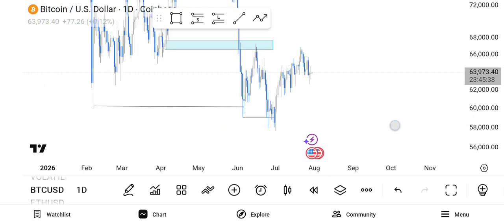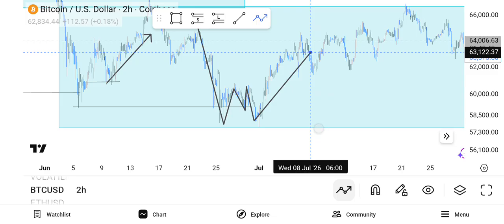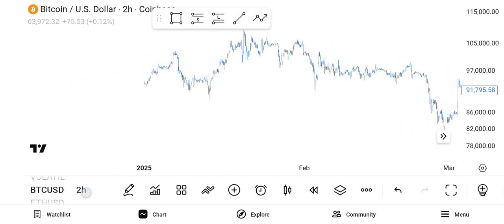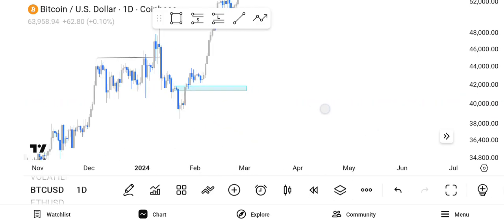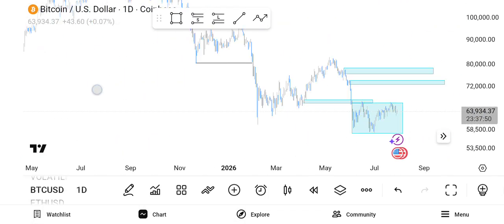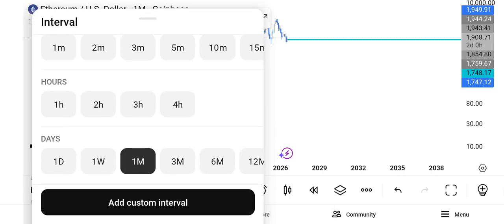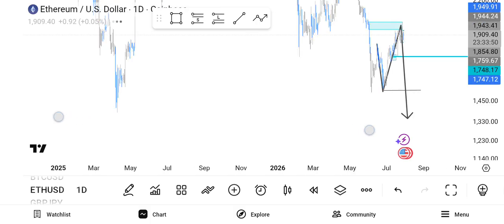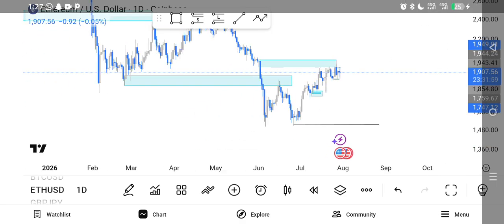Cheat Code For Trend 📉📈 (Directional Bias)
Directional Bias gives deeper market insight of price projection over a longer period of time
Eg; weeks, months,etc